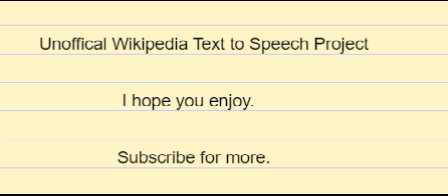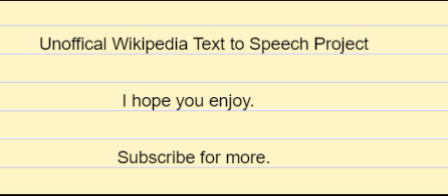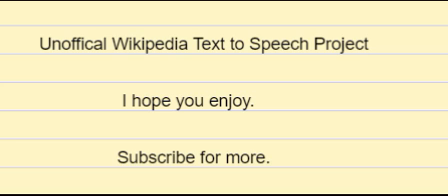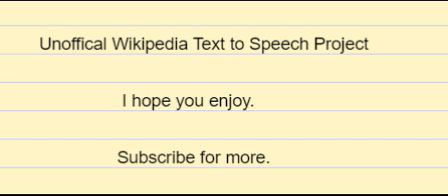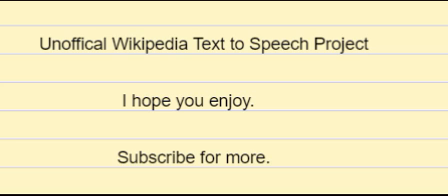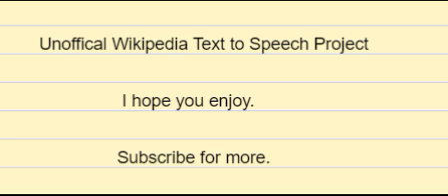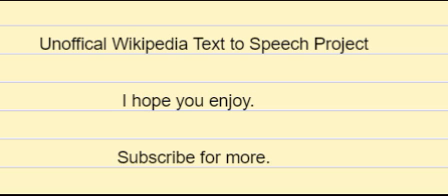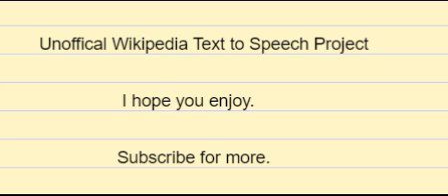en wikipedia org wiki Narration